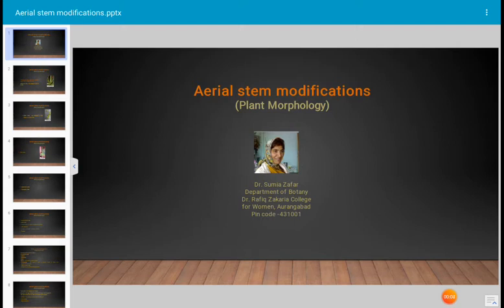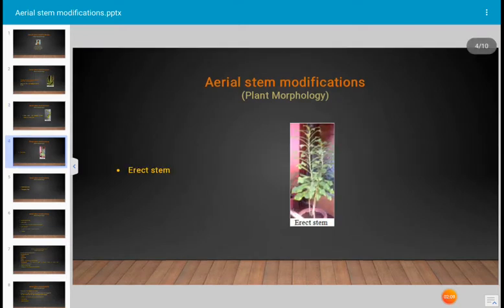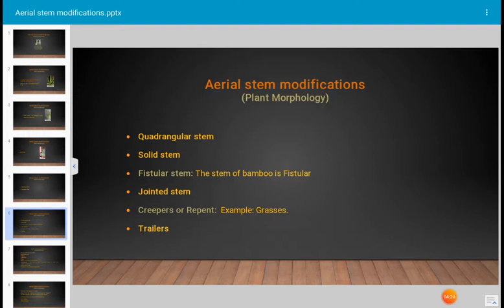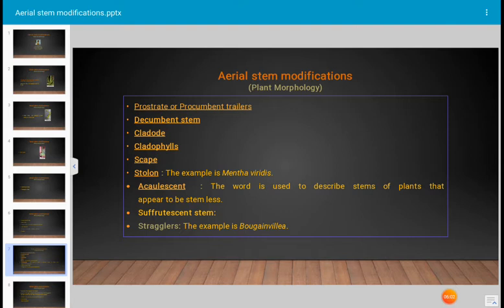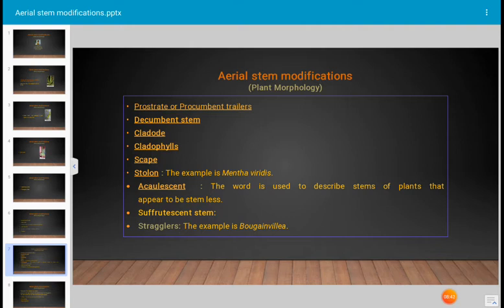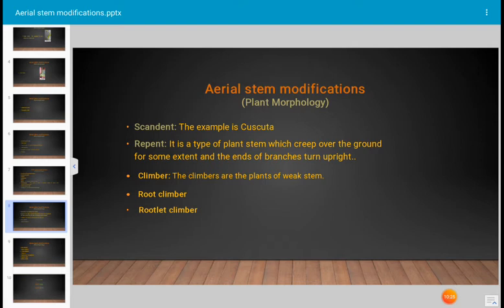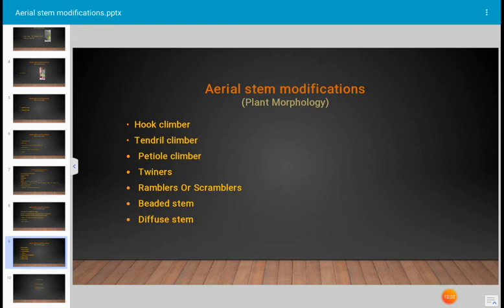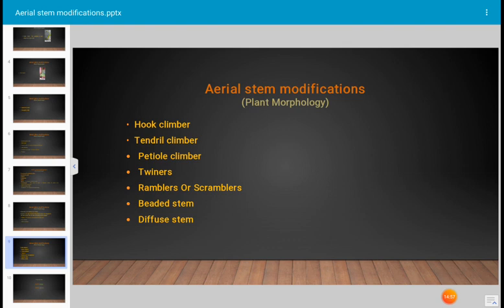Aerial stem modification